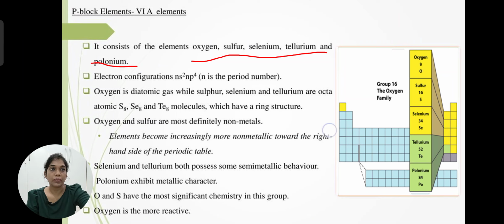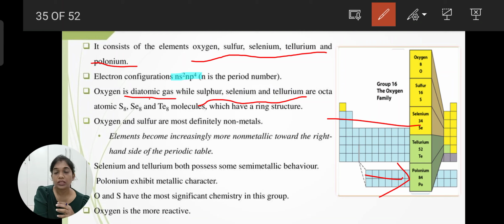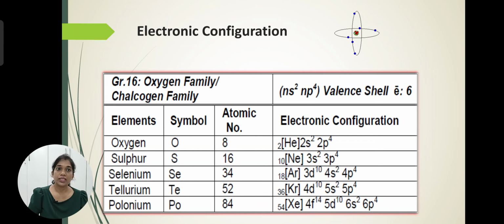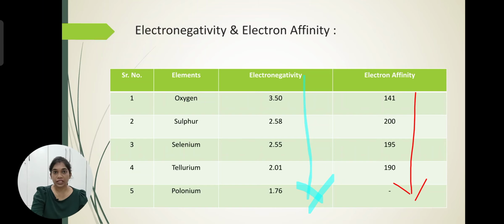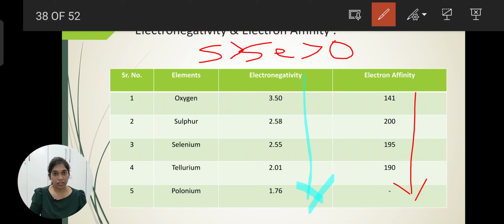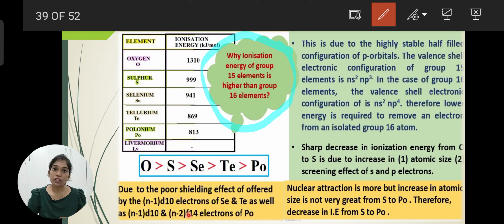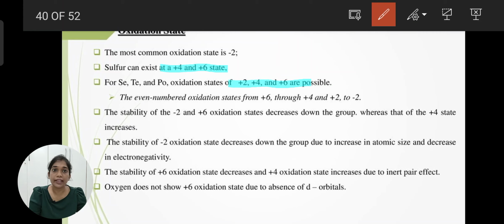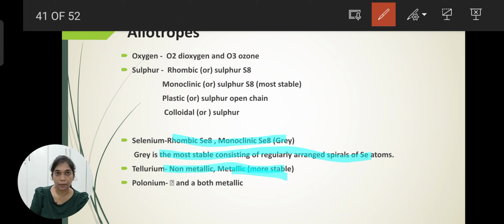Oxygen family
p-block elements (group 16)
for B.Sc. students